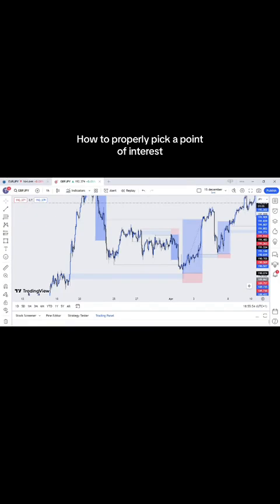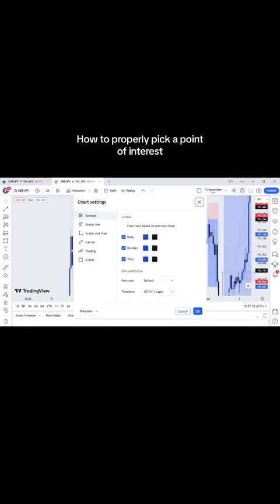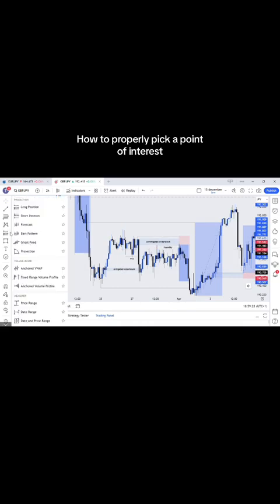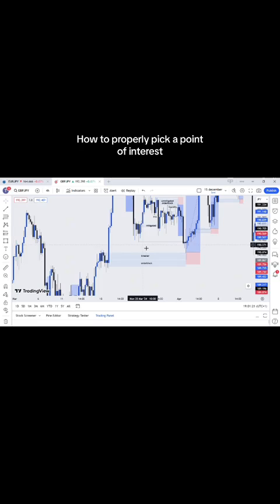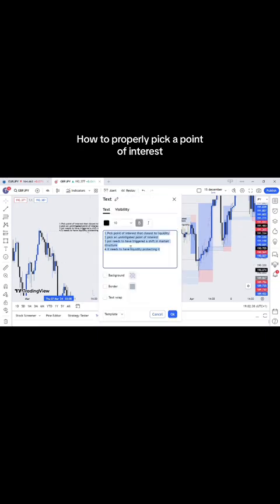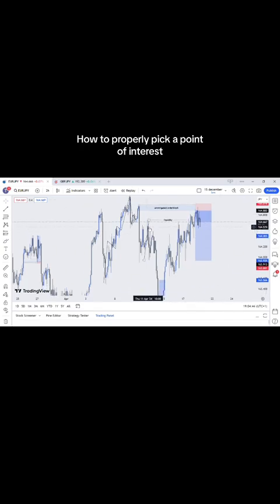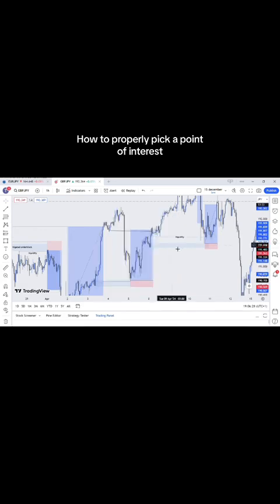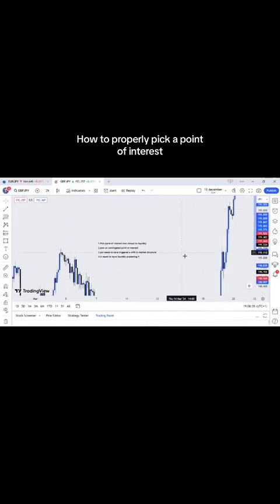Tony strategy (How to properly pick a point of interest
tony strategy on how to properly pick a point of interest using order block or breaker block.